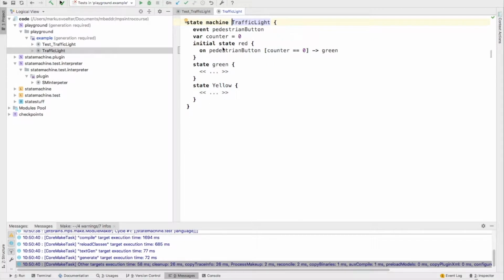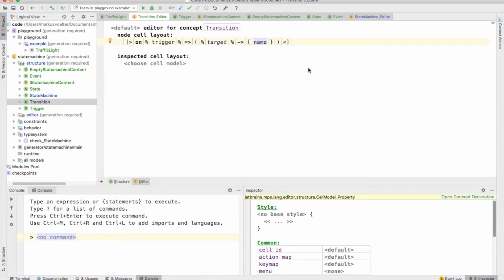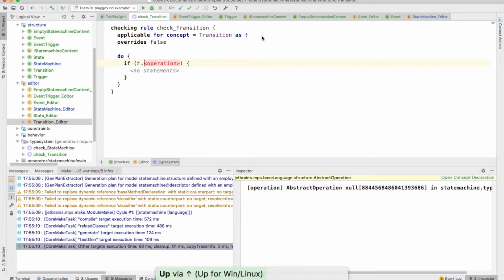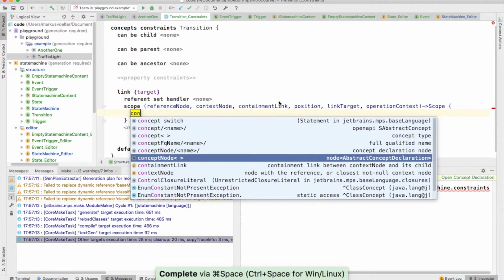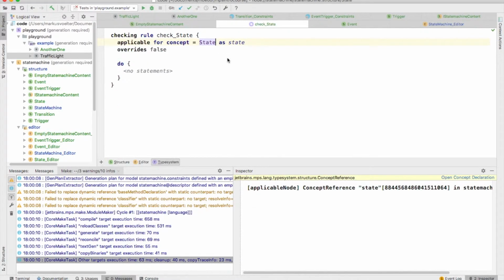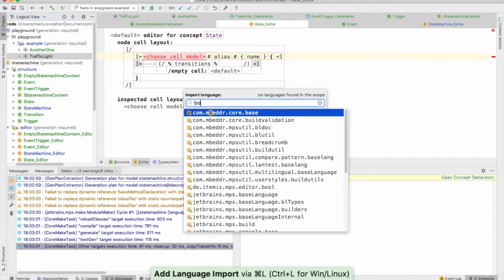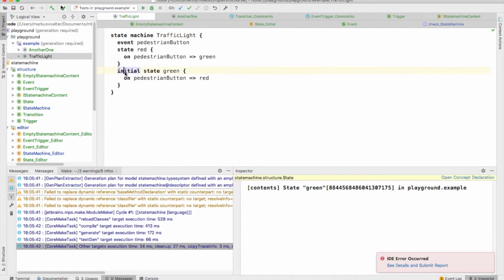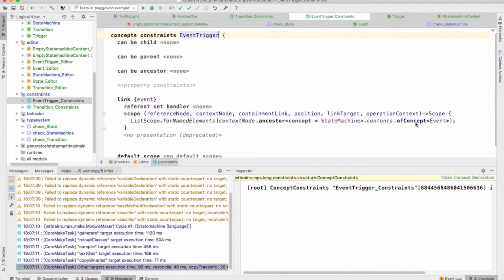MPS-Intro-2018: Transitions and Triggers